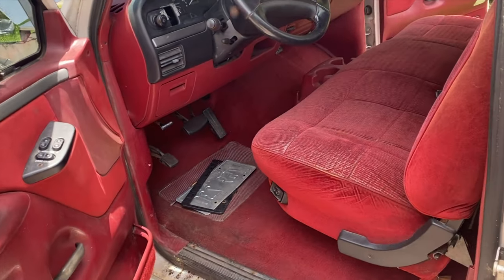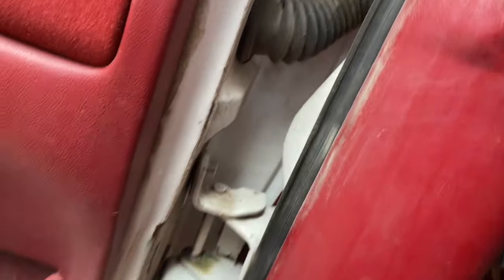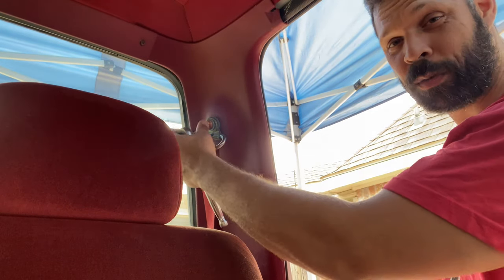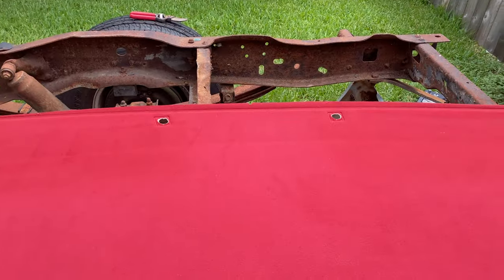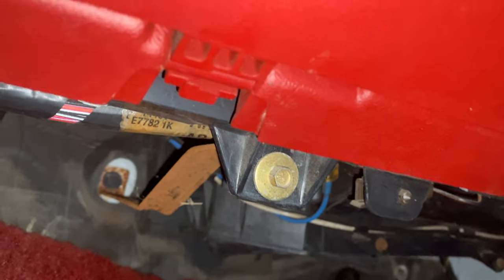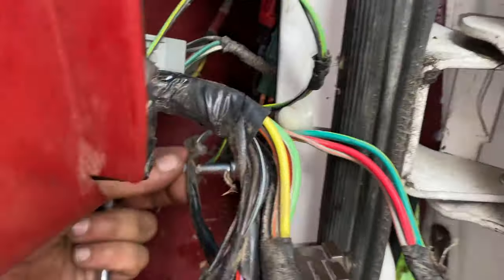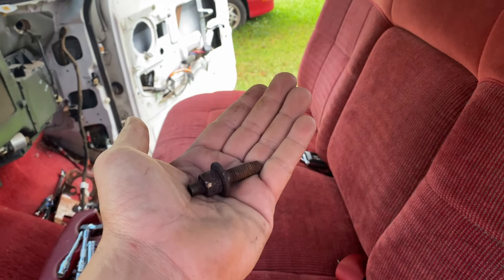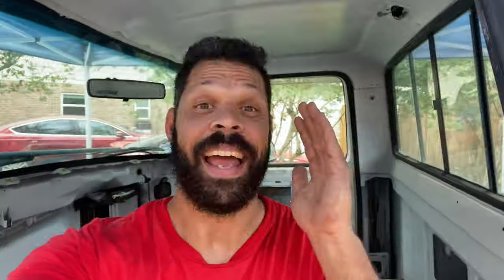Removing the Interior of a 1992-97 F150/F250/F350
In this episode, we strip the interior of the 1992 Ford F-150.  This will be effective for all 1992-97 F-150, F-250, or F-350 models.  I used to have a 1993 F350 Super Crew and the interior strip was pretty much the same.